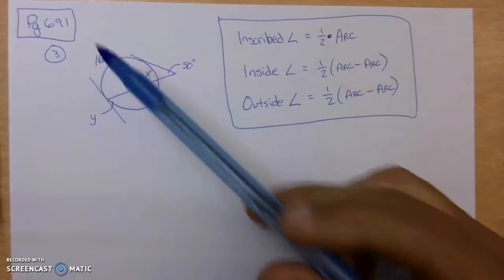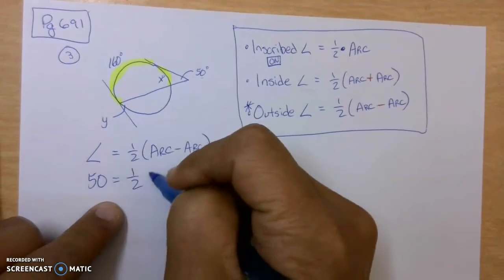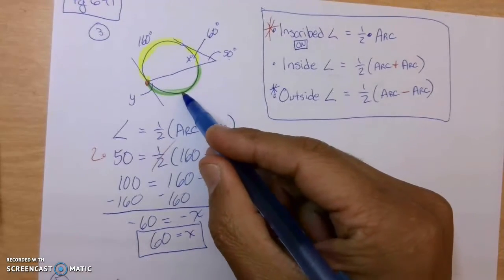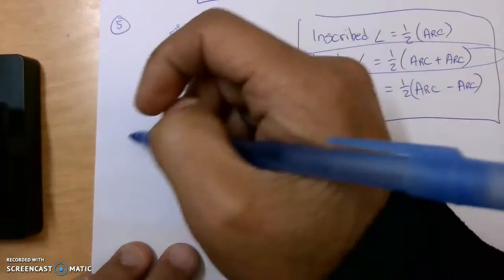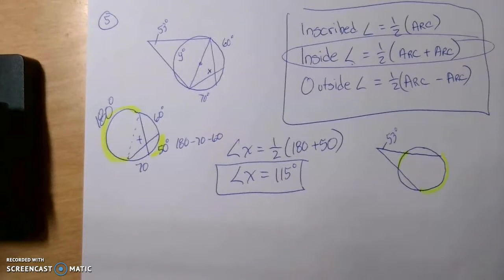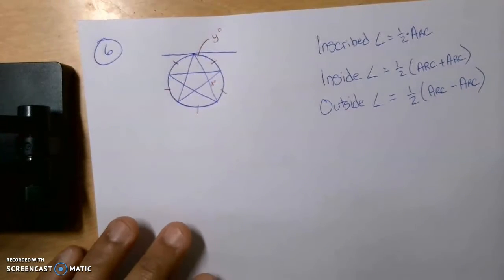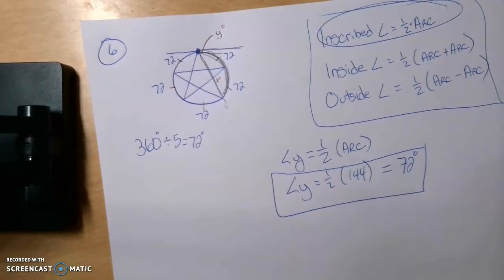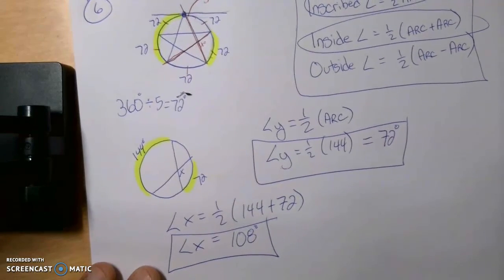How to do Pg 691 Problems #3, 5, 6